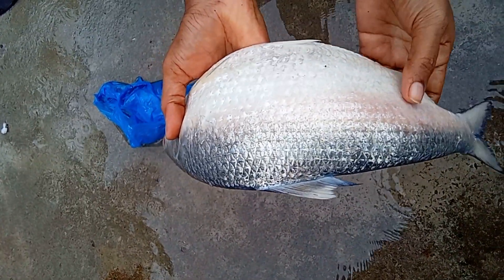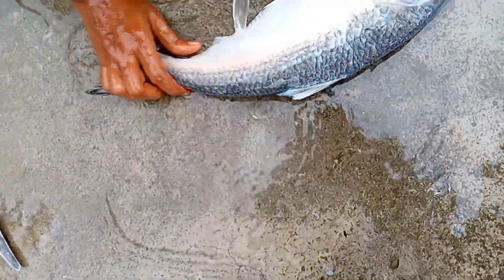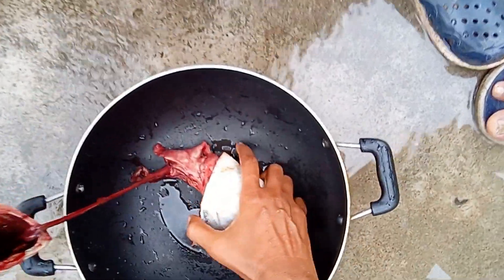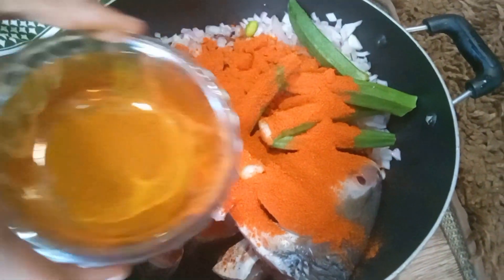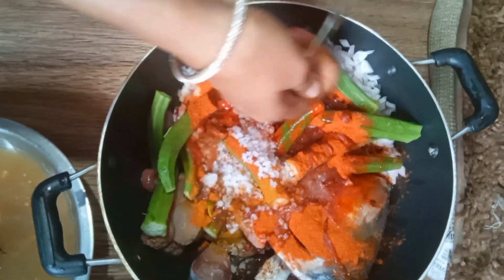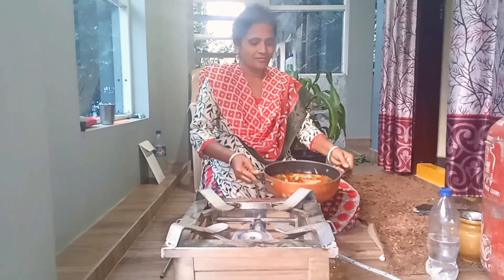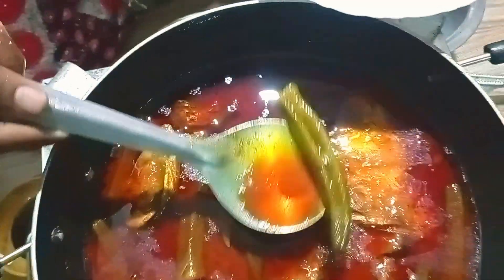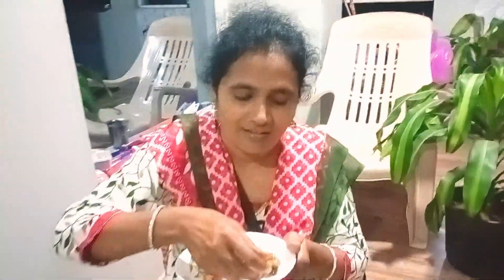కోనసీమ పులసల పులుసు ఒక్కసారి తింటే మళ్ళీ మర్చిపోలేము